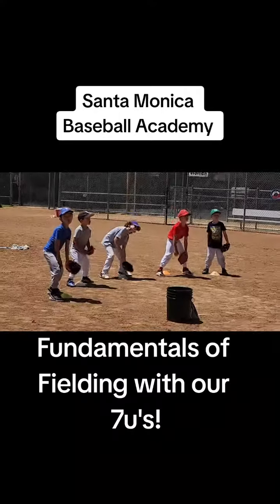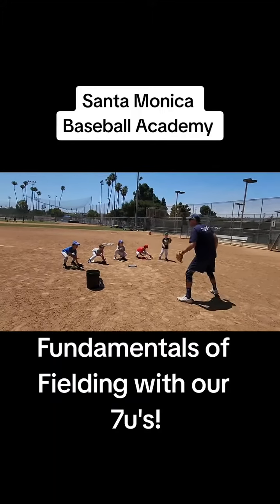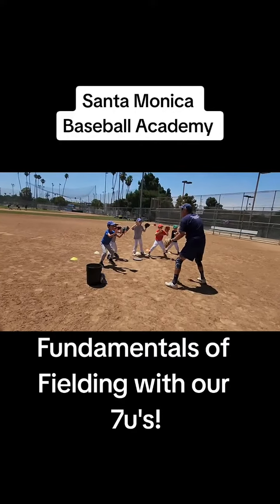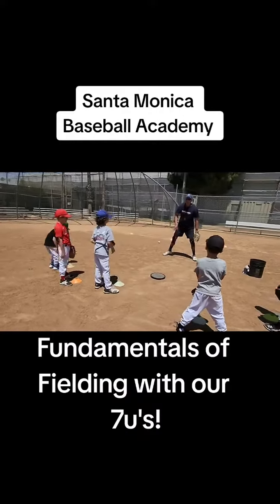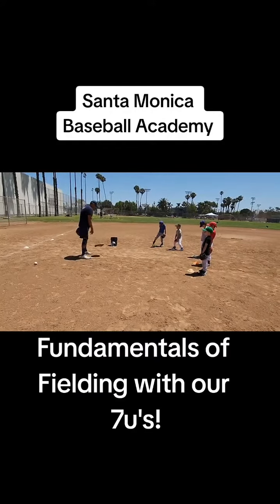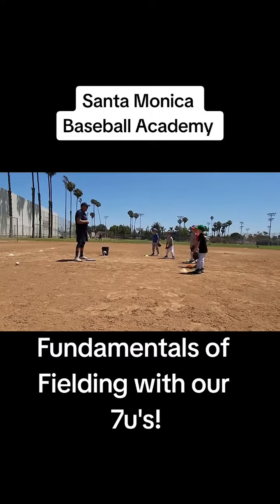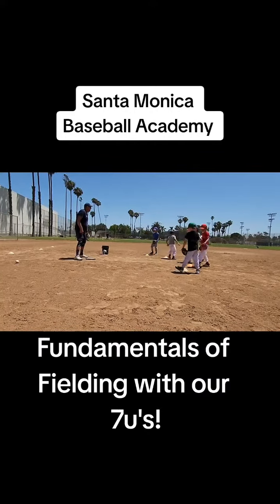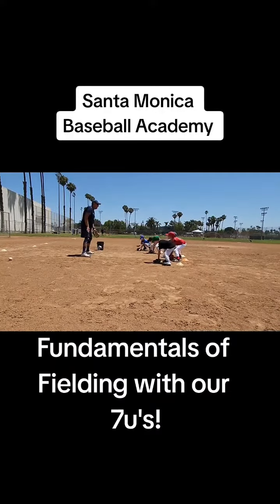SMBA Camp - fundamentals if fielding with our 7U's